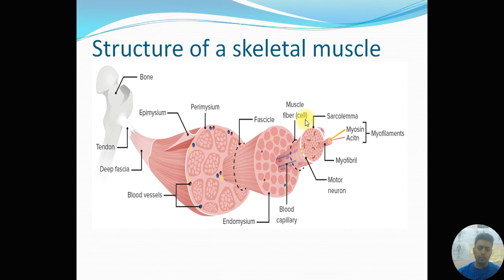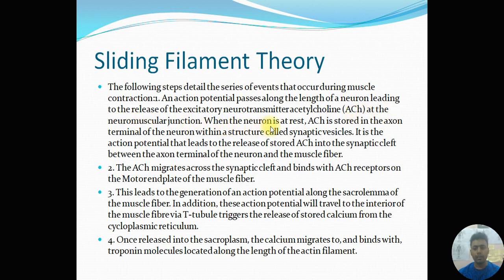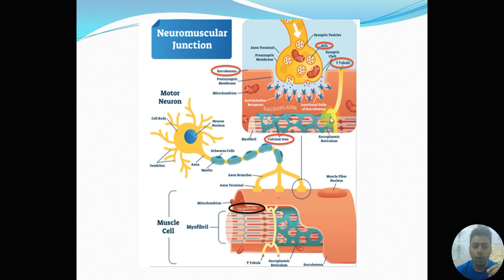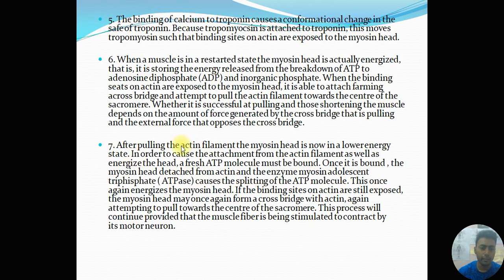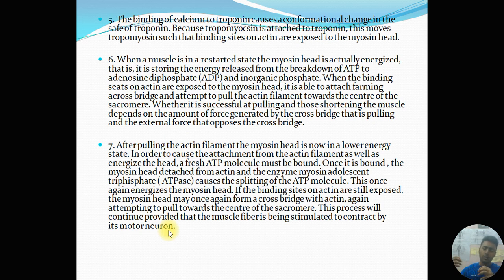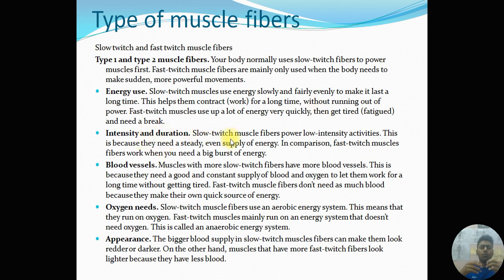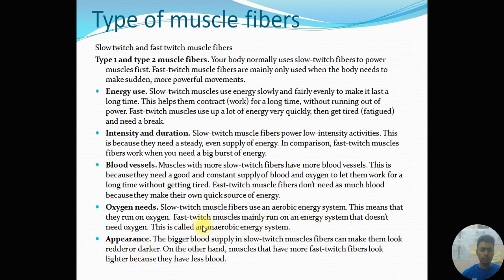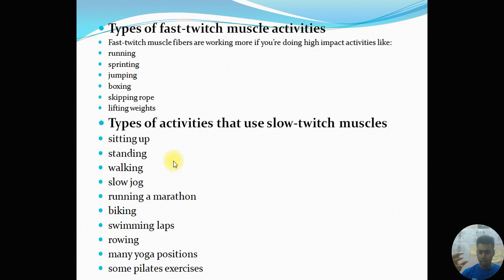Sliding Filament Theory of Muscle Contraction | Types of Muscles | slow-twitch & Fast-twitch.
On this video you will be able to learn how skeleton muscle contraction happens when we perform any kind of exercise.
and you will also learn about the types of skeleton muscle fibers and there rolls.